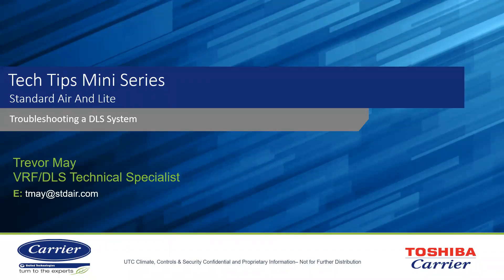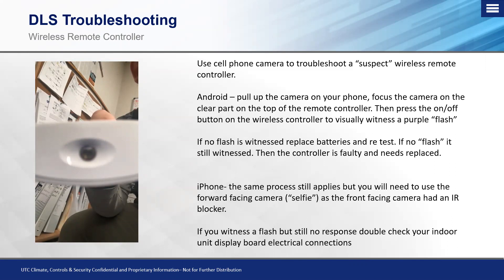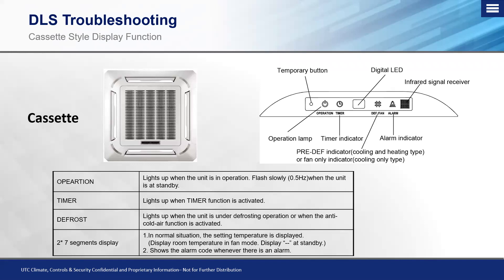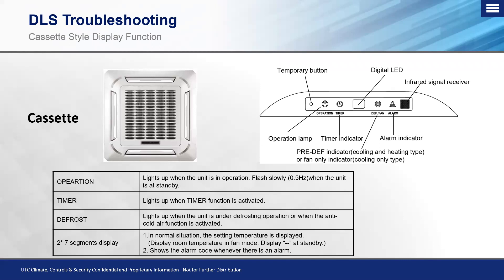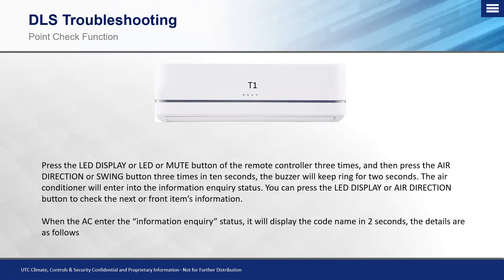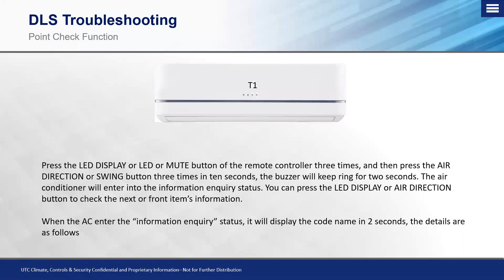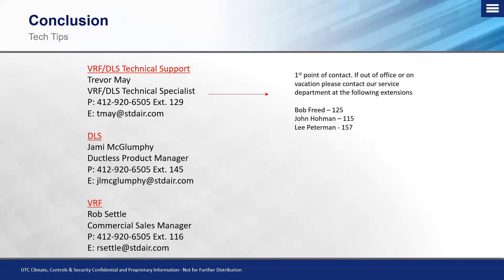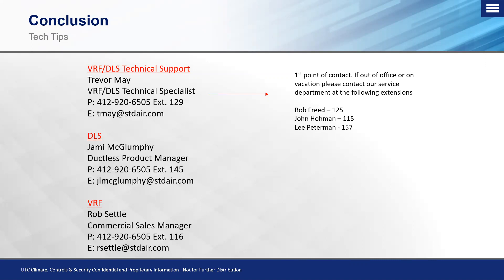Tech Tips - DLS Troubleshooting Process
Tech Tips Mini Series. Episode covers the basics of troubleshooting Carrier's Ductless Split (DLS) systems. Hosted by Trevor May, VRF Specialist for Standard Air & Lite.